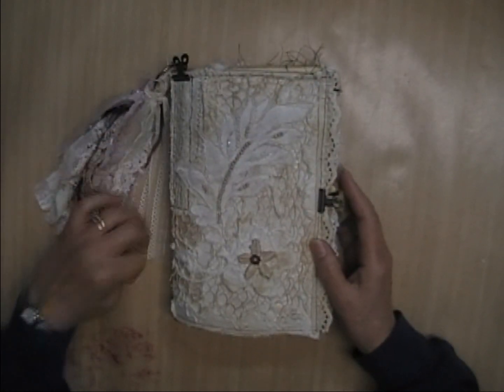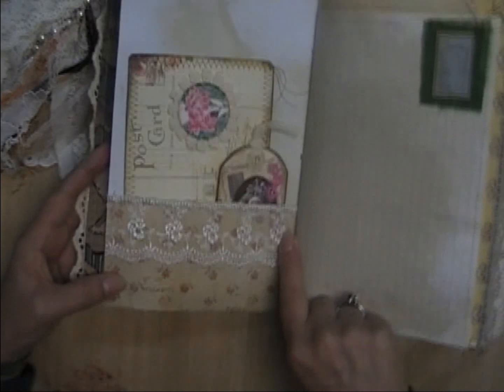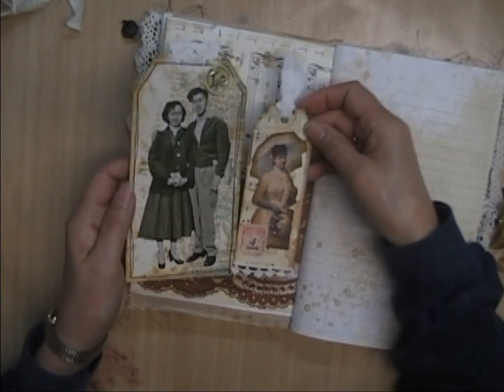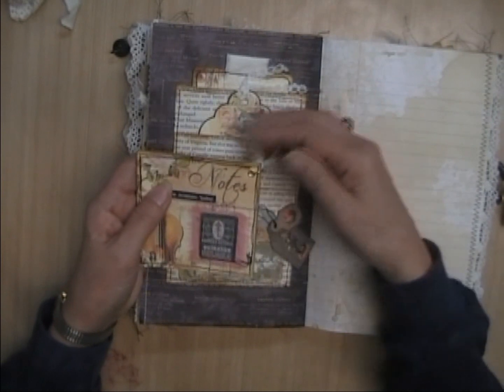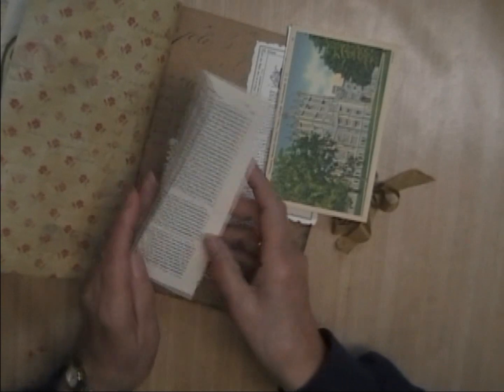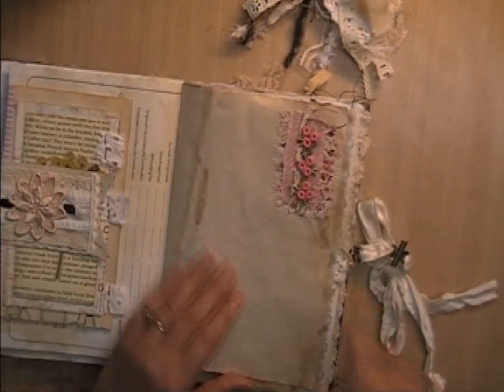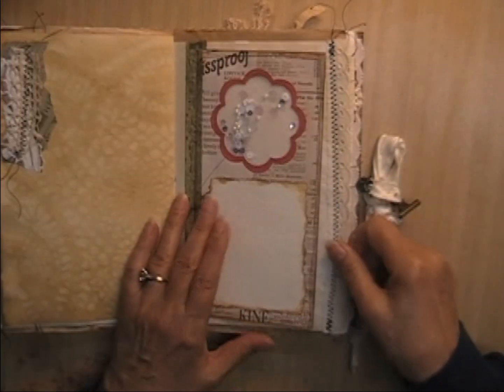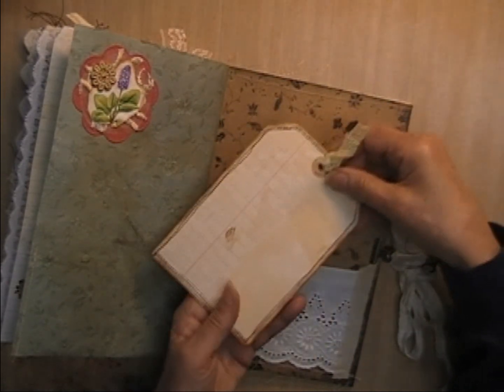Two Vintage Journals Flip Through - Abigail and Beatrice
Both of these journals are now sold - thank you!